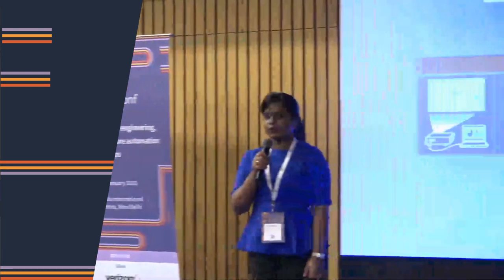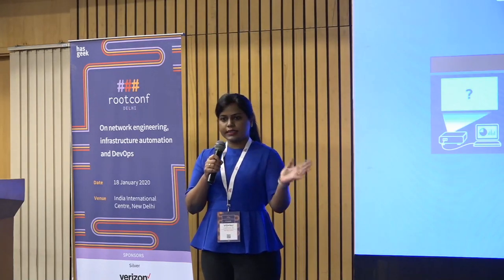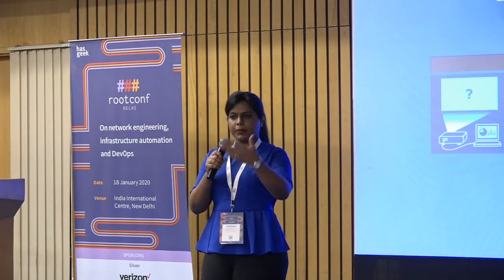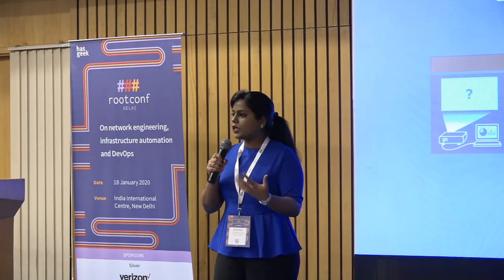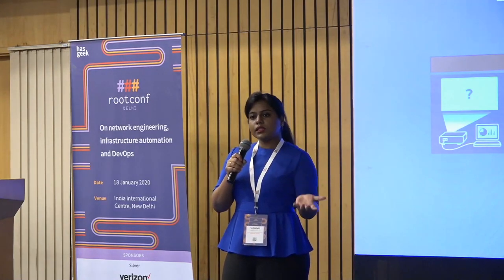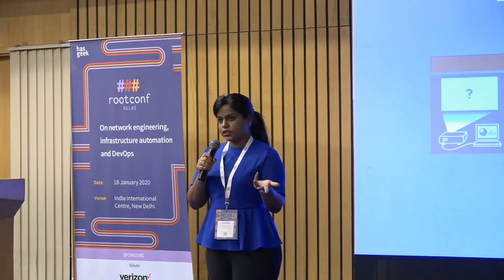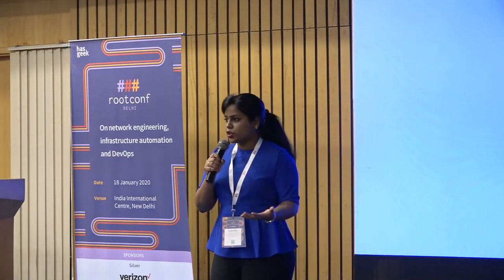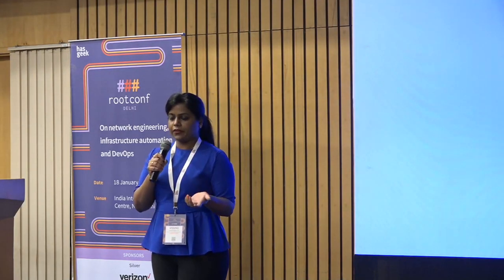Gitlab for CI/CD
Vishnu Vardhini explains how to use Gitlab for CI/CD workflow to expedite deployment and automate release management.